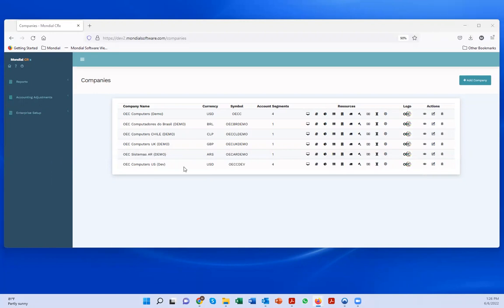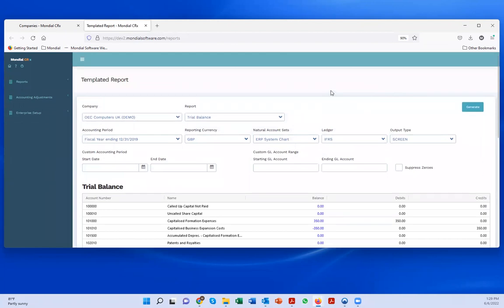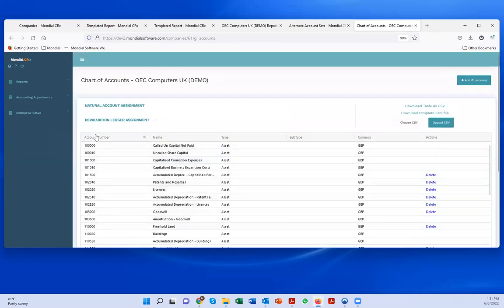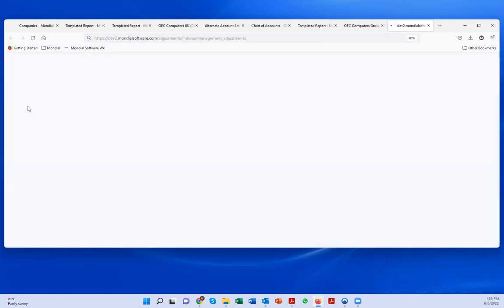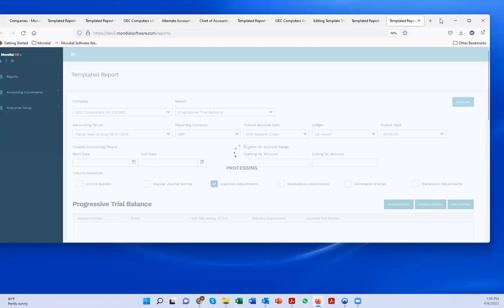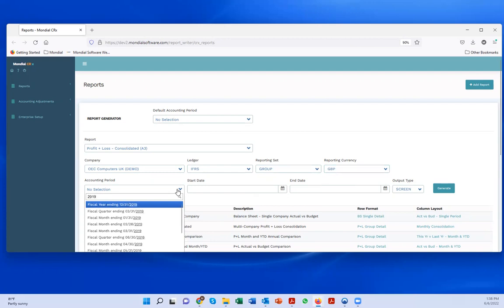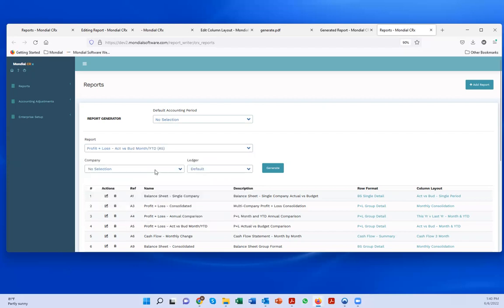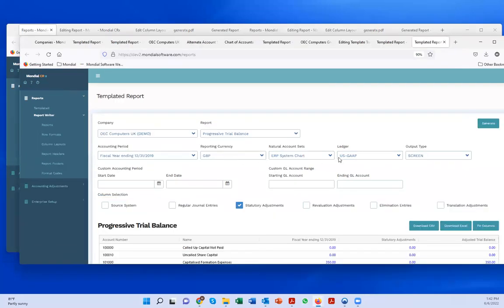Mondial Demo Set Up v2022-06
A short video that explains how to set the Mondial demonstration environment up for a presentation.